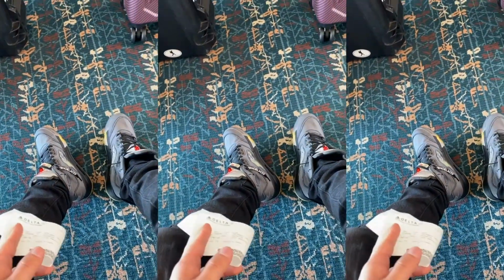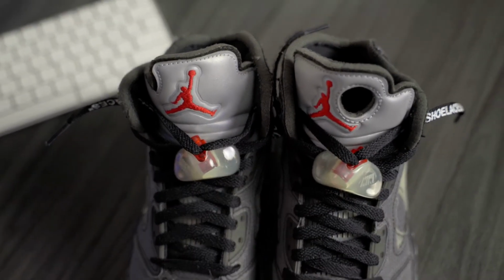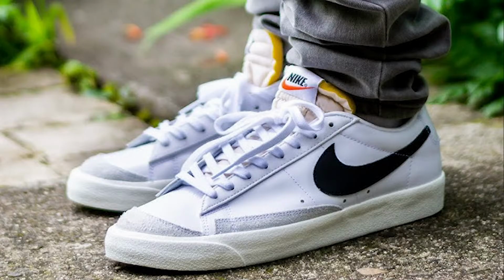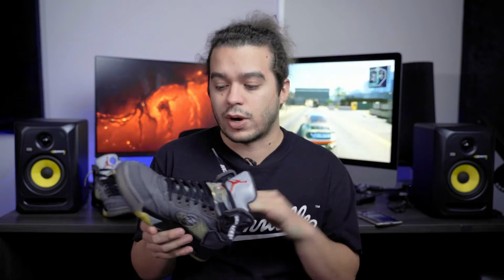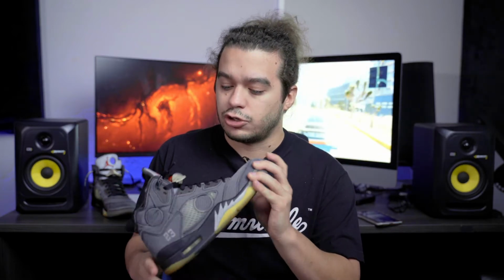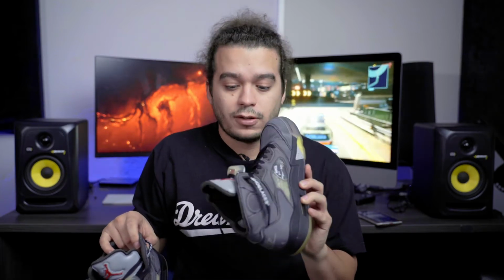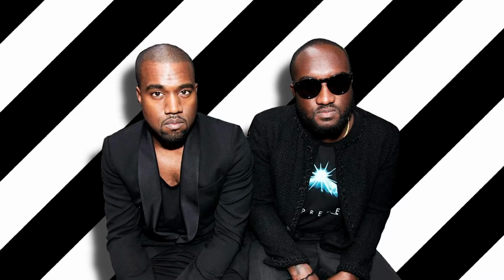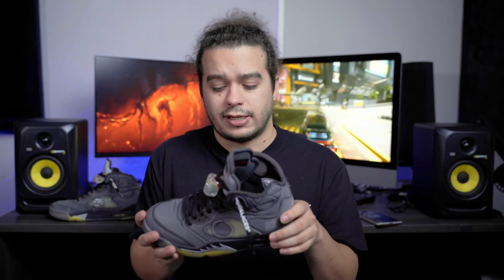Jordan Off White 5 Real Life Review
My third sneaker review happens to be the Jordan 5 Off-White, the grey pair, released during the All Star game week of 2020. The shoe holds up, I've worn it in different states, cities, and even counties. Real World Review is about reviewing sneakers after actually wearing them for a while.